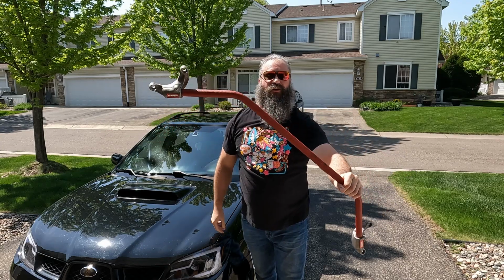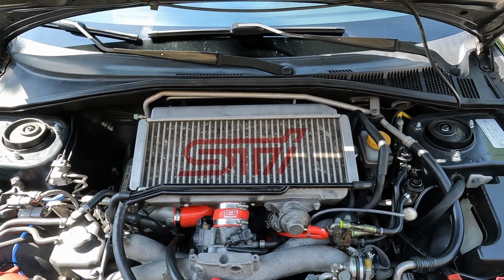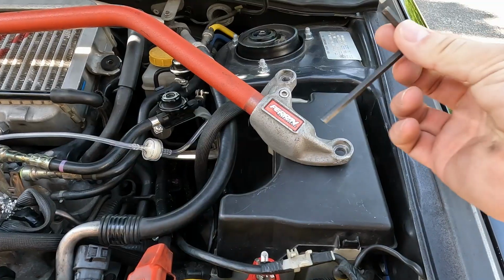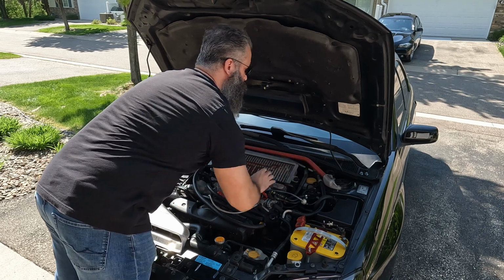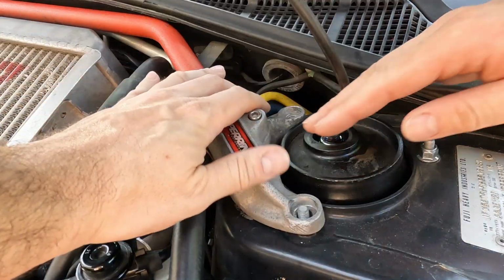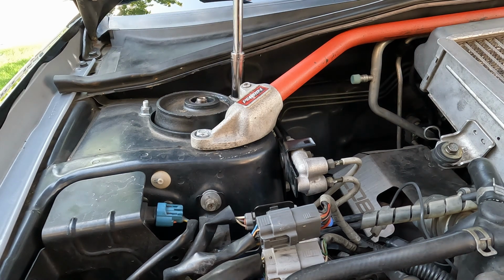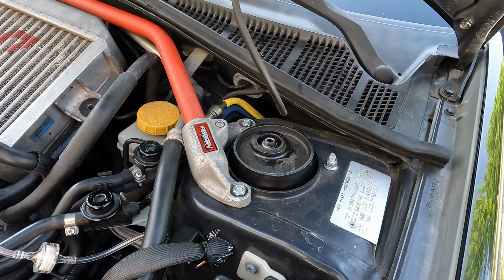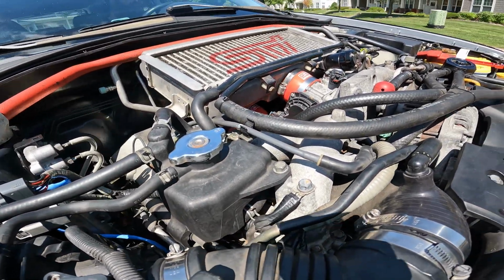How to Install a Front Strut Tower Brace Bar [Subaru Impreza 2002-2024]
Here is a great way that you can make a large difference in the way your car drives and handles, a brace bar.  Perrin makes these for all 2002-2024 Subaru WRX and STi's. The front strut tower brace bar does exactly that, it braces the front two strut towers by connecting them with a bar.  How else are you going to add cheap and easy rigidity to your suspension?

► Perrin Front Strut Brace
► Hex Key Set

For just a bar and some bolts, you'll notice an immediate difference when driving.  The steering and handling feel much more responsive, a "tighter" feel.  This doesn't take a lot of time or money for how much this modification improves the cars handling.  I would highly recommend upgrading your vehicle with a brace bar as well.

0:00 Intro
0:22 Tools Needed
0:30 Pop the Hood
0:37 Explanation and Location
0:57 Remove Strut Tower Nuts
1:33 Hex Key Loosening
1:52 Align Bar
2:22 Bolt it Down and Torque
3:16 Hex Key Tightening
3:37 Installed
3:54 Test Drive and Aftermath